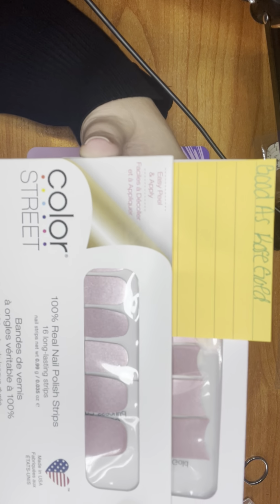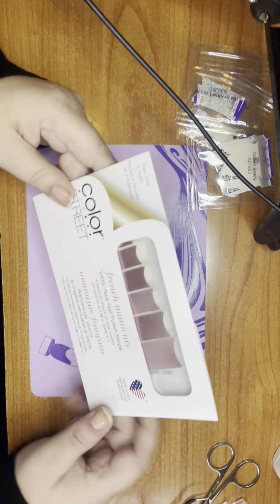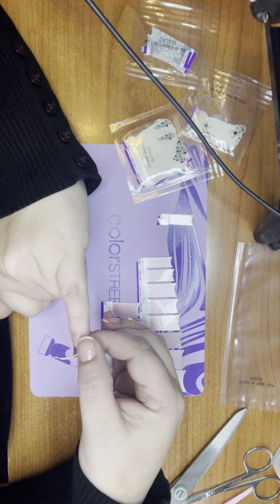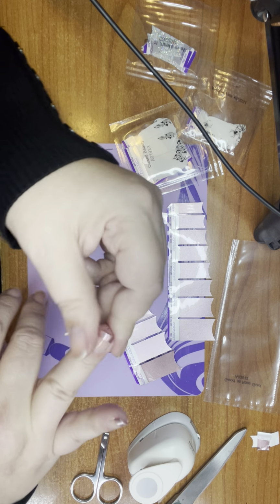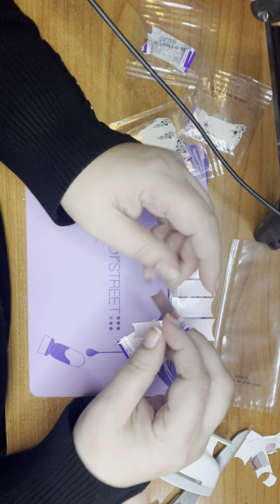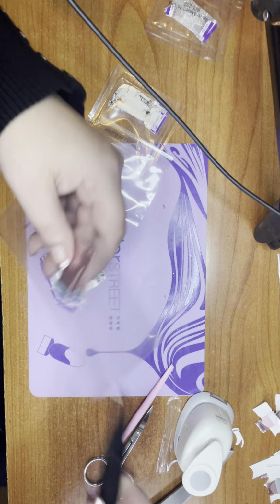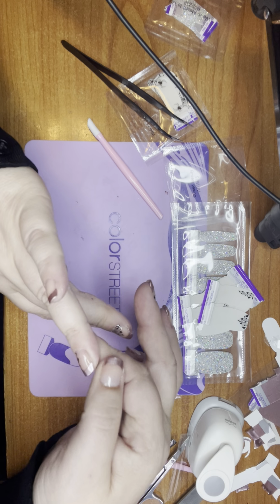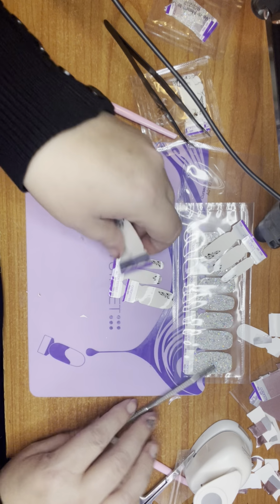Color Street Cursed Beauty and Good as Rose Gold (or Princess Cut) French Tips DIY